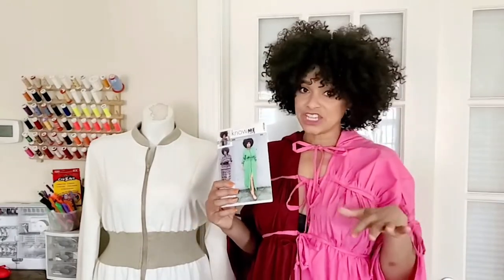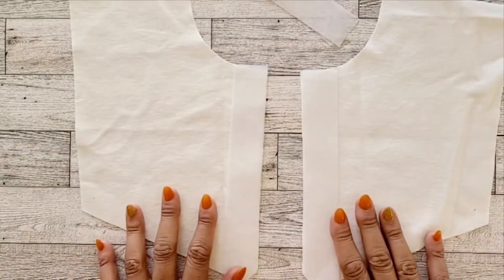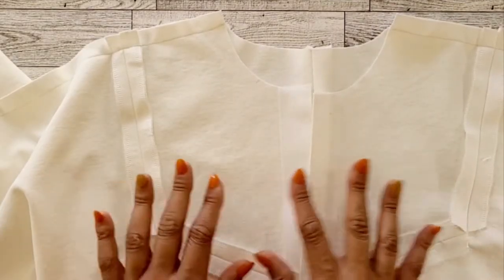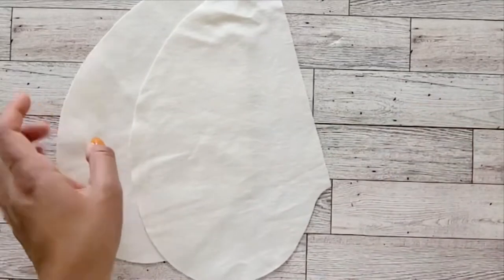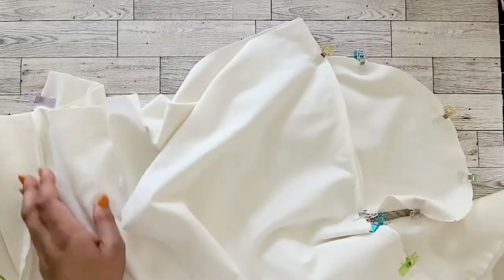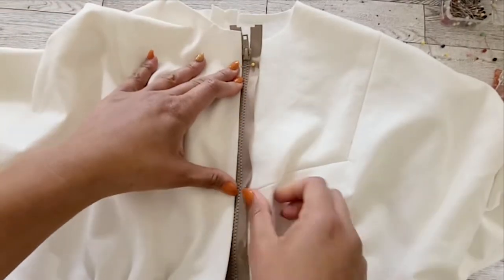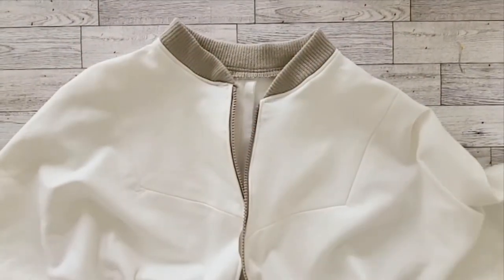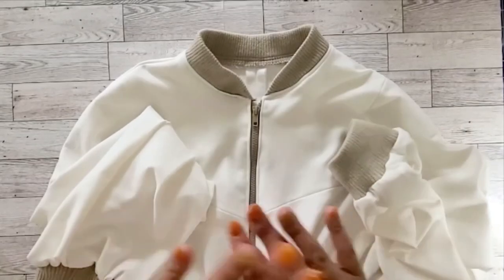SEW ALONG WITH MARCIA X KNOW ME ME2007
Sew Along to the new Know Me ME2007 with Marcia (@keechiibstyle) in this step-by-step video. This Misses pattern is a knit dress featuring an exposed separating front zipper, contrast rib knit at collar, and sleeve bands. Shop Know Me ME2007 below.